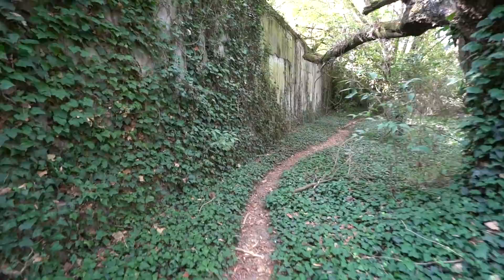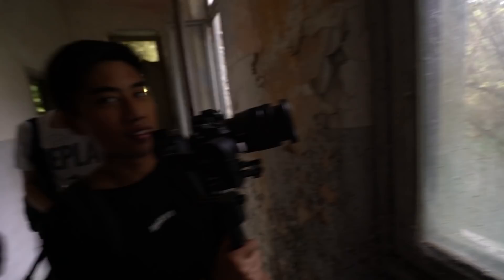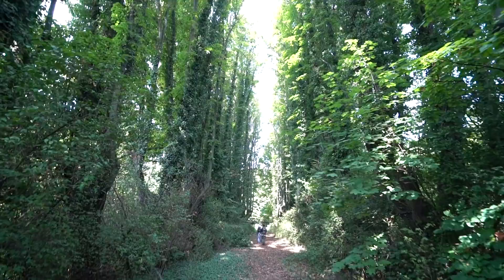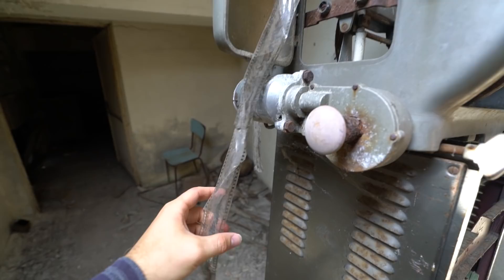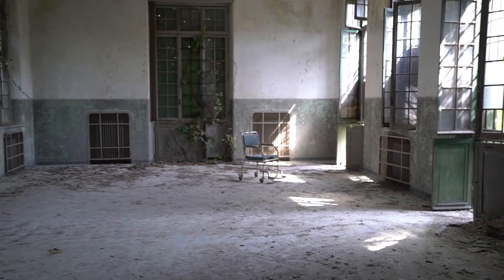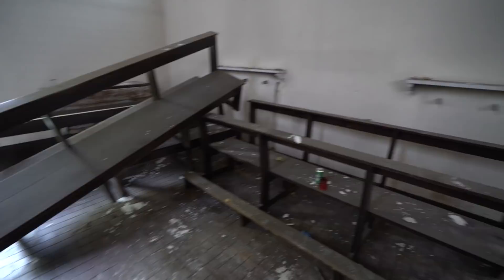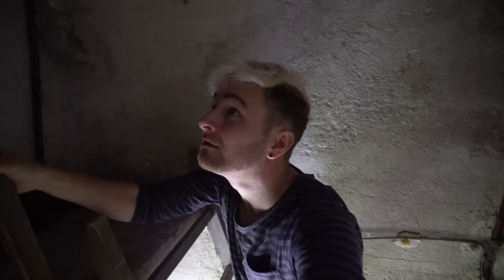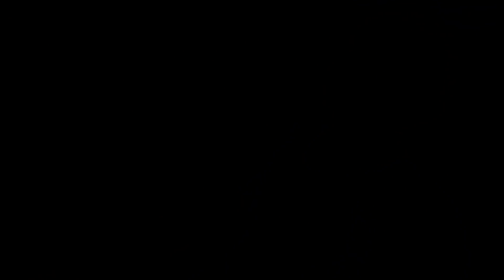ABANDONED Italian Asylum : Built In 1930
exploring with josh 33 blackstone , Massachusetts 01504 USA

! MY GEAR !